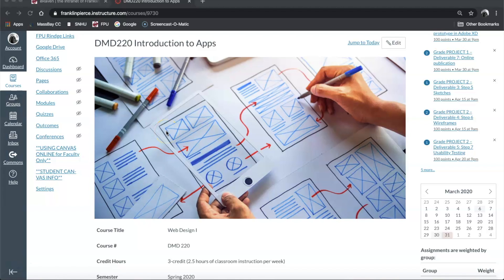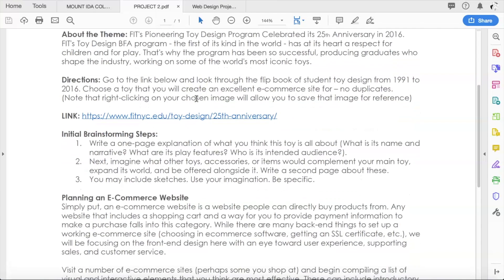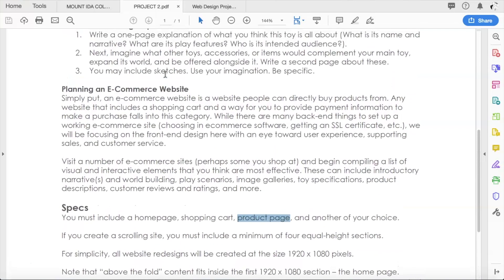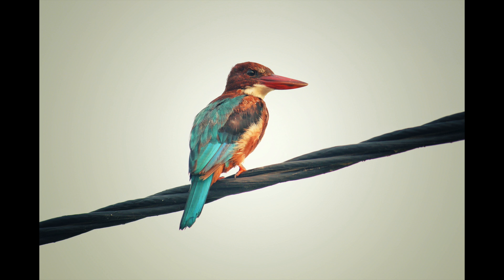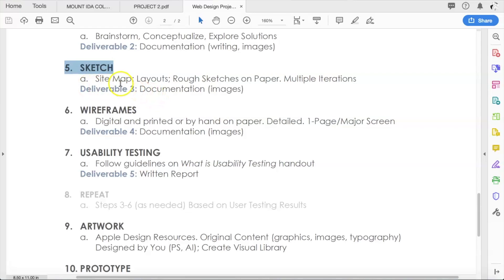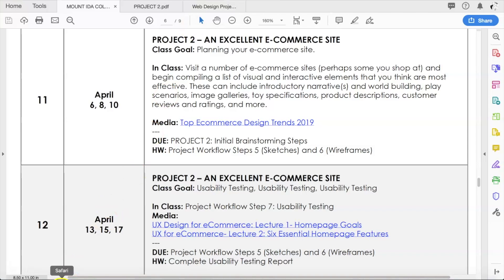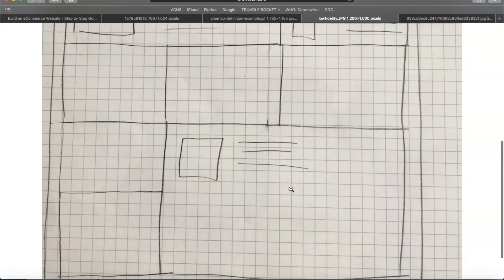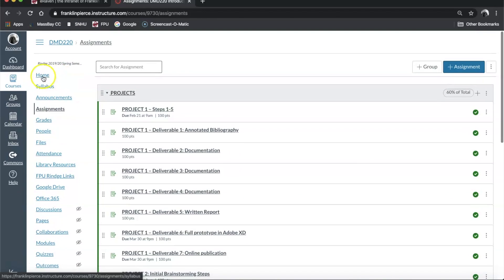DMD220_WEEK 11-2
This video is about DMD220_WEEK 11-2